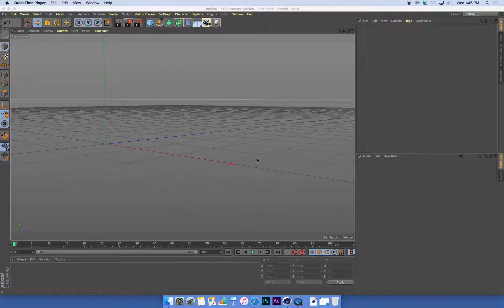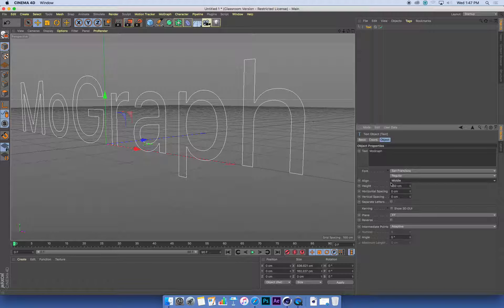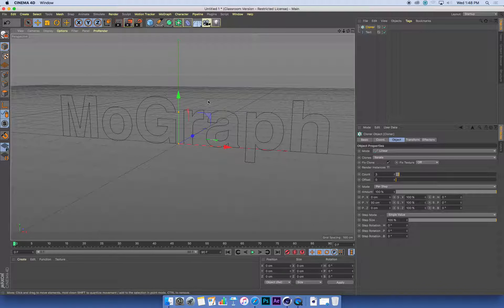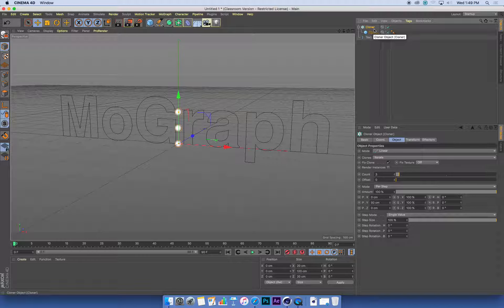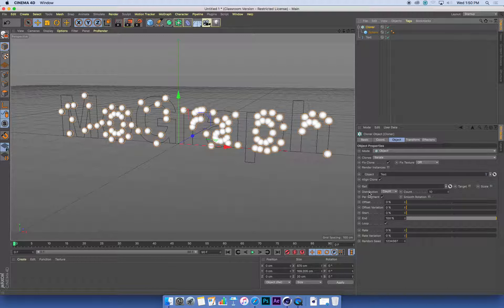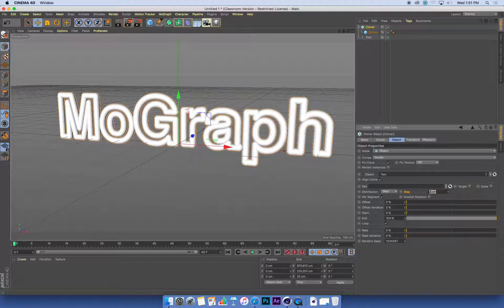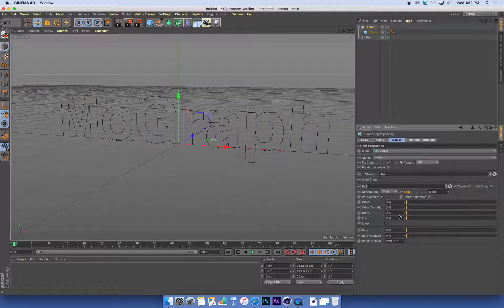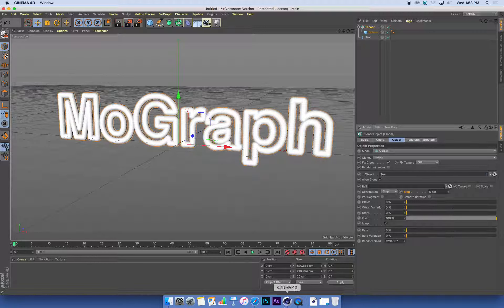01 Cinema4D Clone onto Text